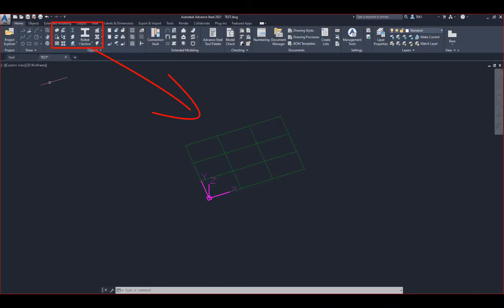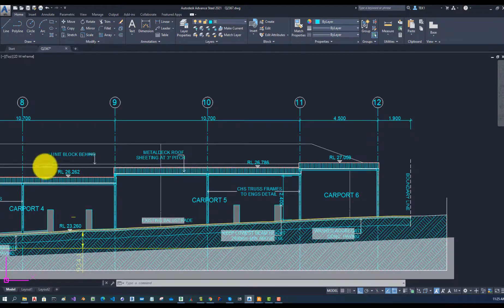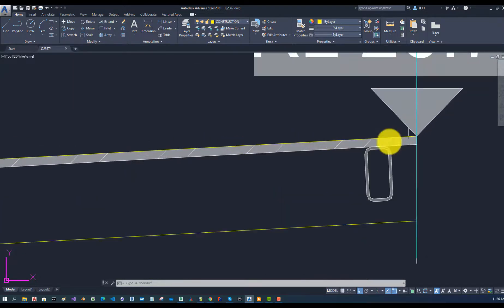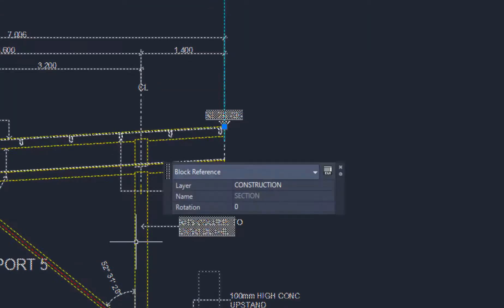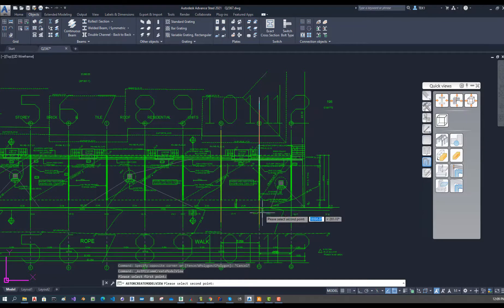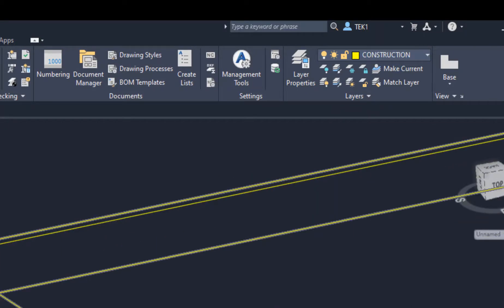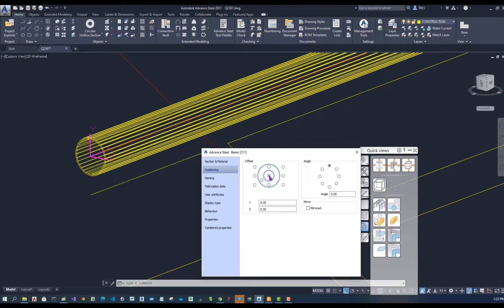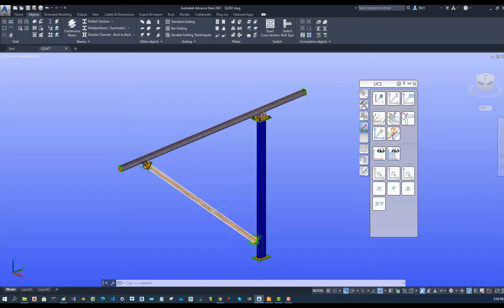10.2-Create Beam in Advance Steel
This tutorial is about creating beams.
The main take away here is
1. Manage UCS.
2.Manage Layers
3.Manage View Cube and Work Area
4.Manage Rotation and insertion point of Beam Section so that later on Advance copy can be used effectively
5. Us Construction Lines.

for more tutorials on Tekla and Advance steel